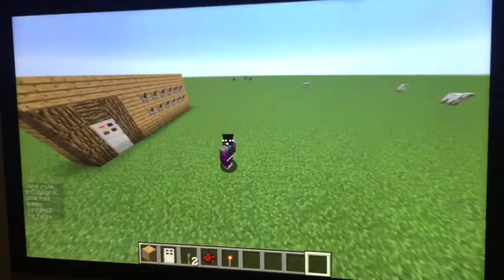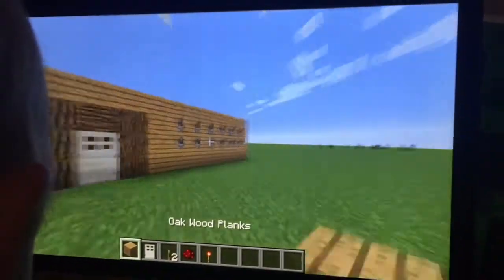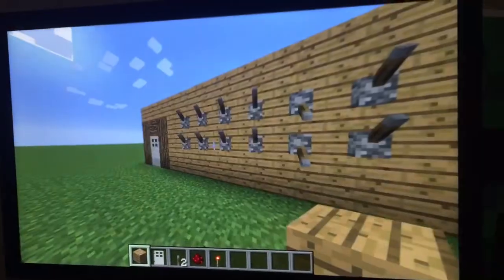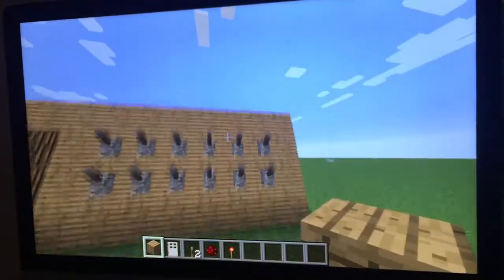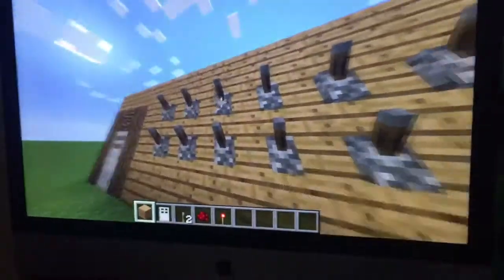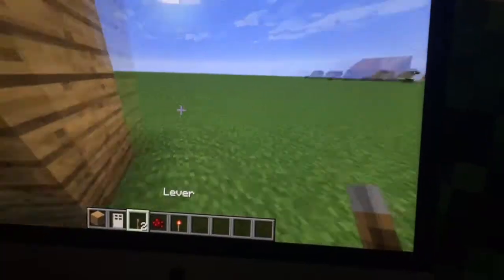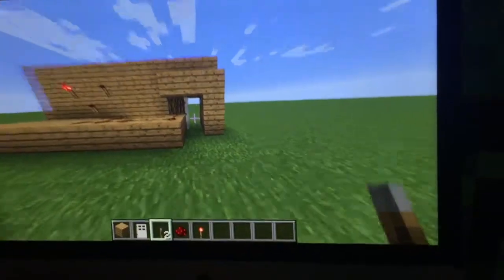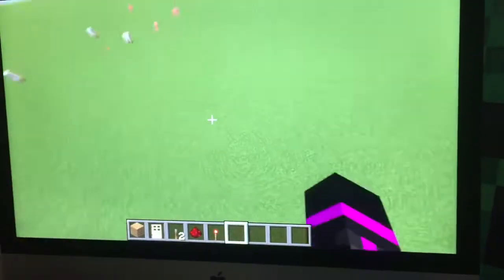Minecraft Combination Lock Tutorial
This only works in Minecraft 1.12.2